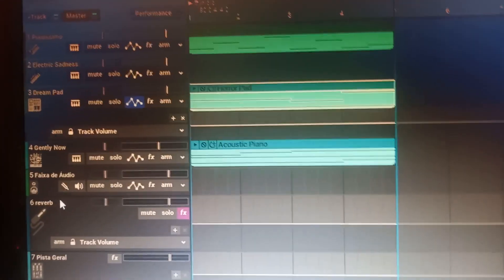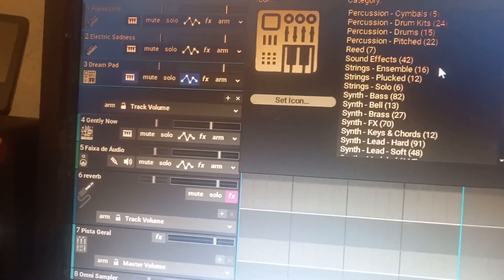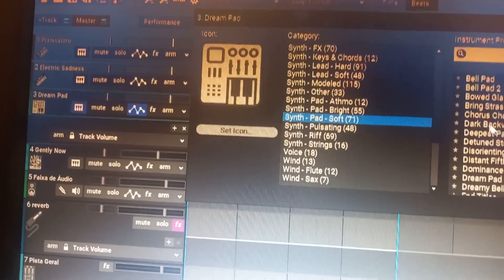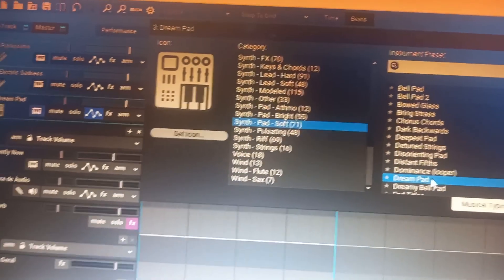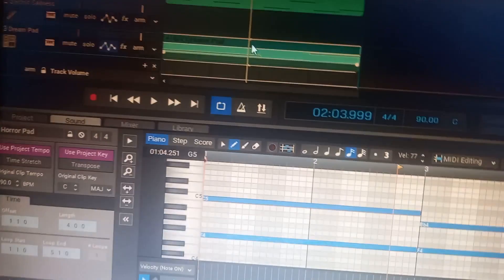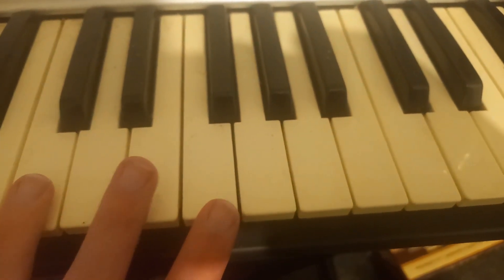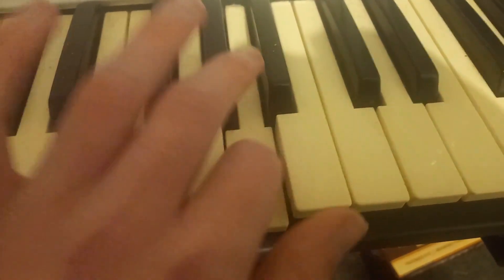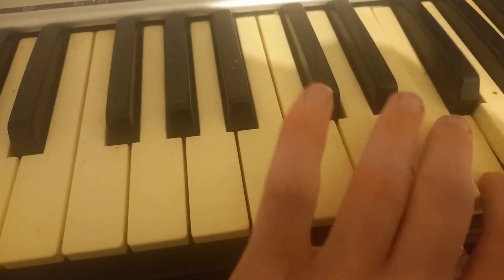HOW TO PRODUCE AMBIENT MUSIC - HARMONICS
Hey everyone, welcome to the 3rd 'How to Produce Ambient Music'! We're focusing on harmonics and adding layers to the harmony of your track. I hope todays video is informative. If you would like me to make some music for me, consider hiring me on Fiverr!